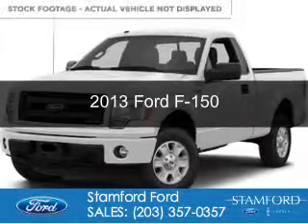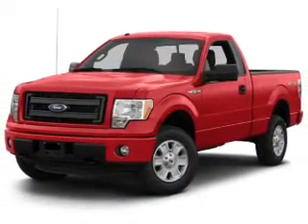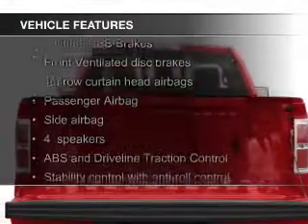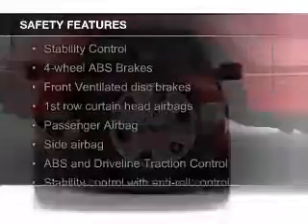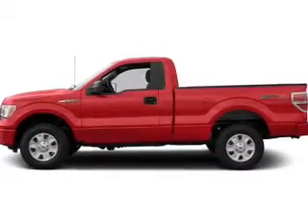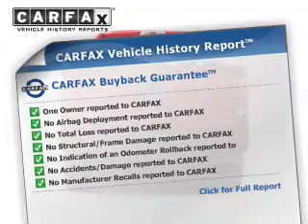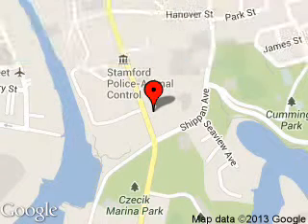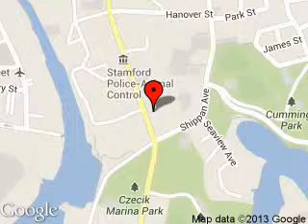2013 Ford F-150 - Stamford CT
Phone:
Year: 2013
Make: Ford
Model: F-150
Trim:
Engine: 5.0 liter 8 cylinder 32 valve
Transmission: 6-Speed Automatic
Color: Oxford White
Mileage: 9504
Address:
212 Magee Avenue